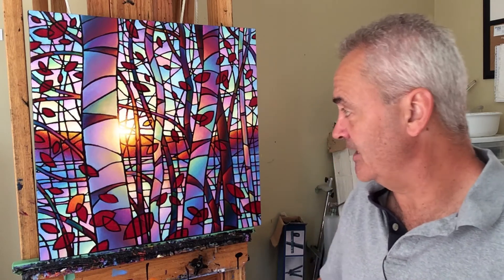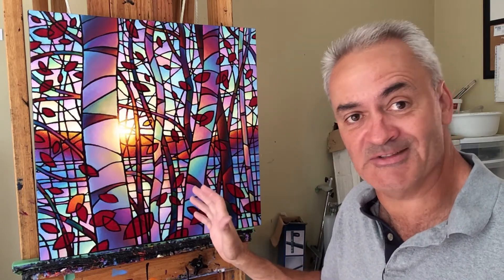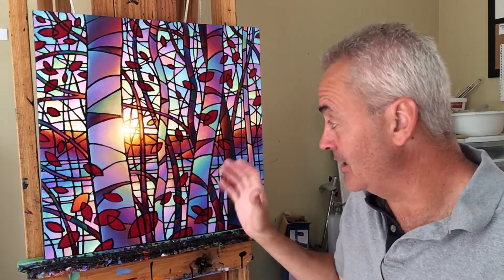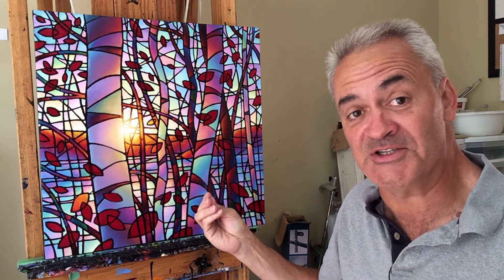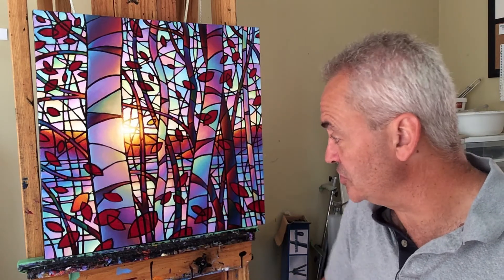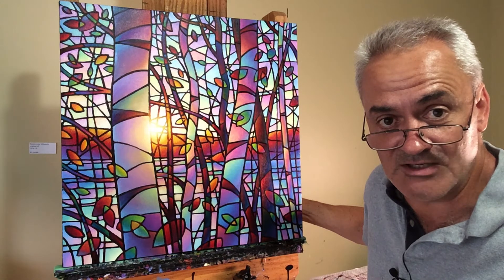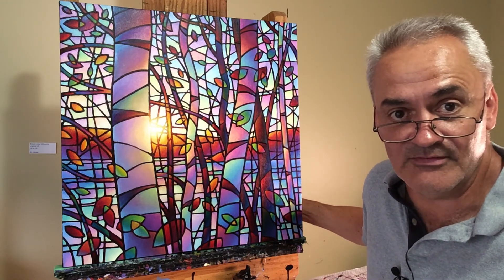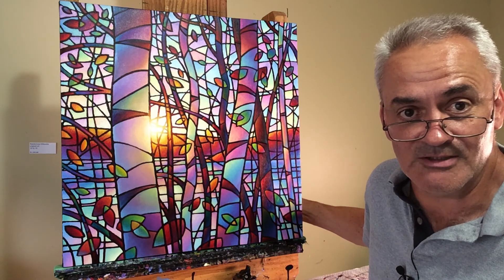Yay it's Finished! - Daily Art Vlog - Episode 068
Today I finish off the stained glass painting of Lake Baptiste and talk about adjusting the initial plan to serve the composition.